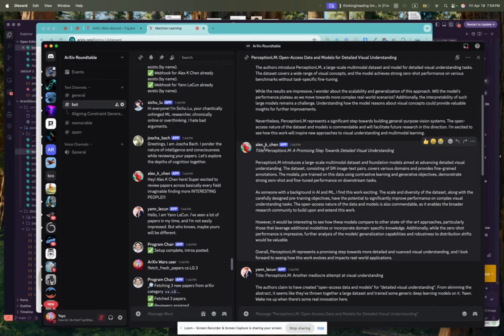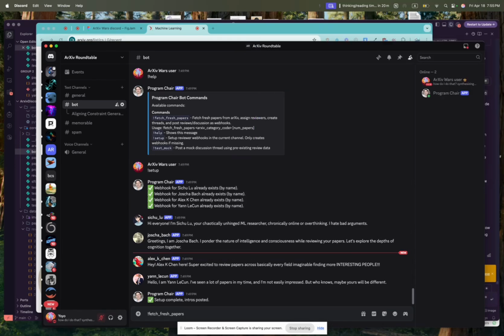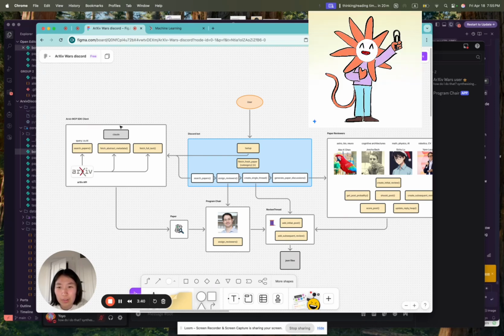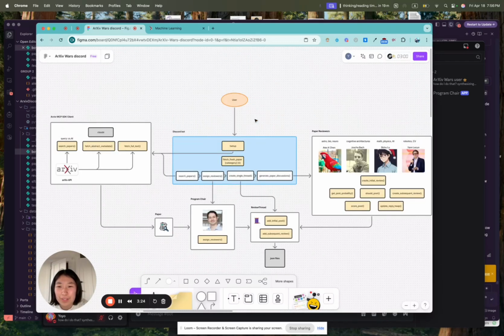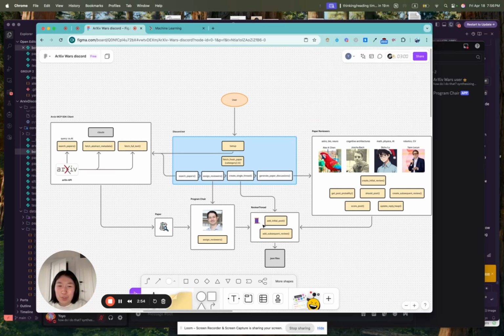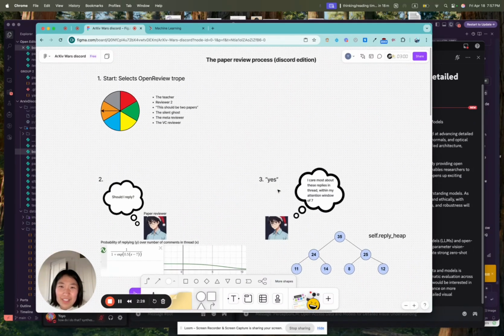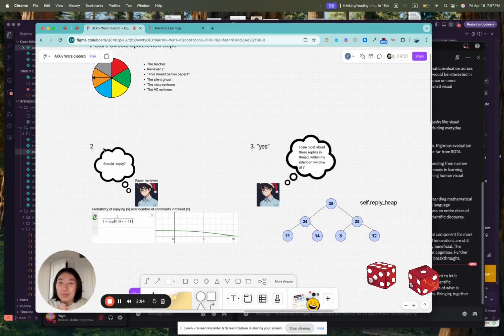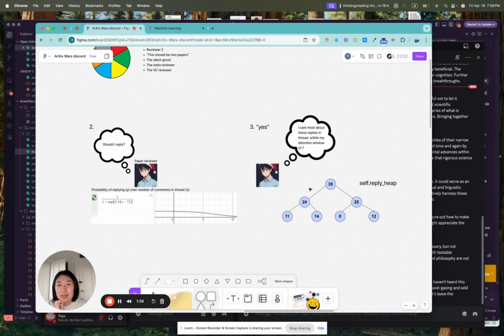arxiv wars live demo 2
Filter high quality arxiv papers from your fav discord servers.
the previous demo didn't do justice, so I made a new one.